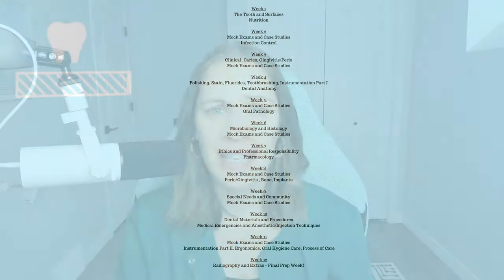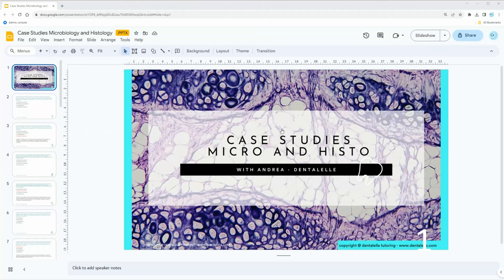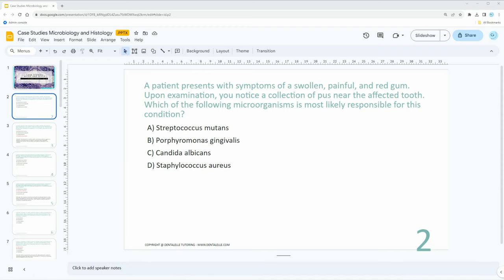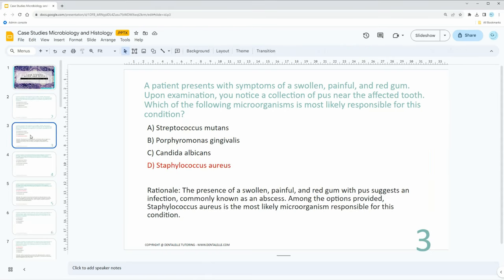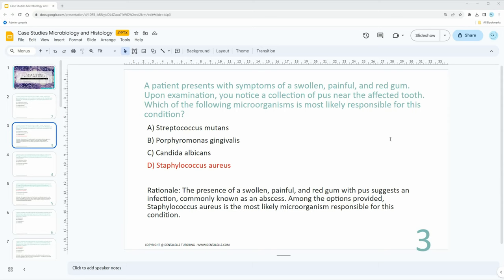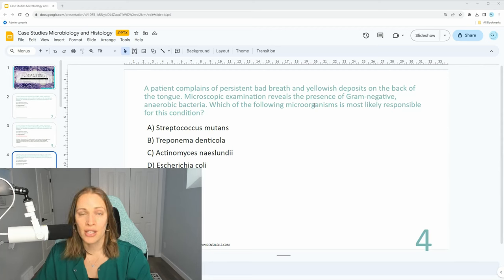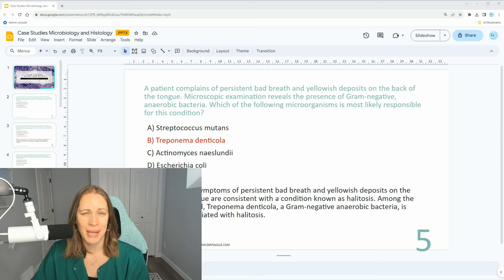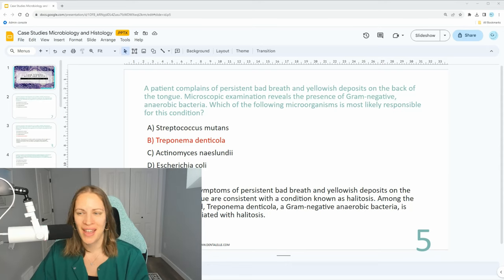Mock Practice for Histo and Micro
Let's go over some histology and microbiology questions!  You can see more practice questions inside the VIP Board Exam Prep Academy!